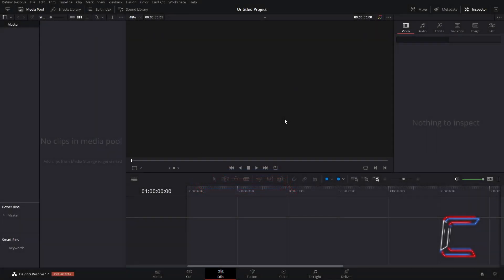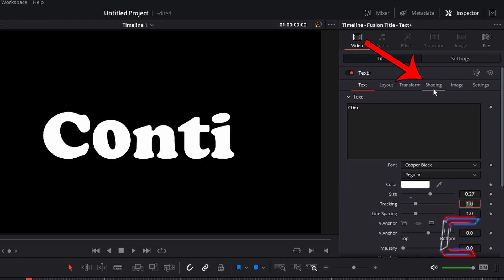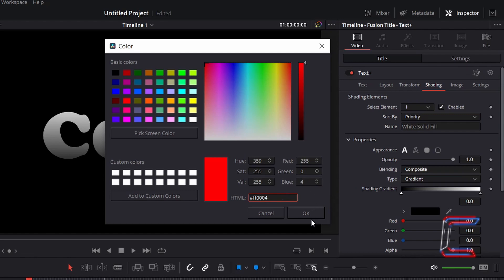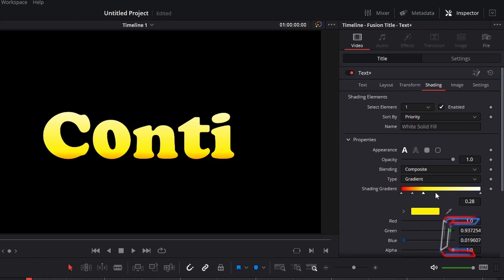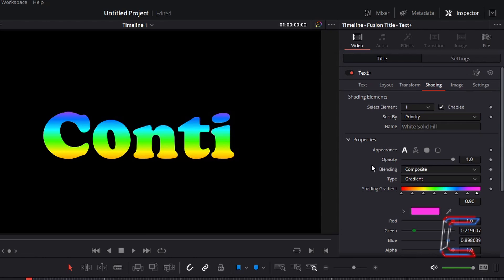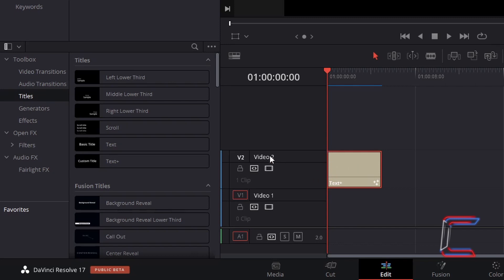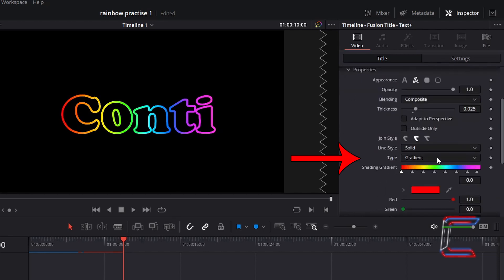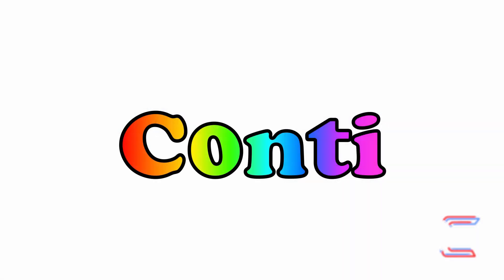DaVinci Resolve Tutorial: How To Create Rainbow Text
DaVinci Resolve Tutorial #103. This video illustrates how to add a rainbow gradient and border to text in version 17, Beta 9 of the DaVinci Resolve video editing software.

DEHANCER

NITROZME